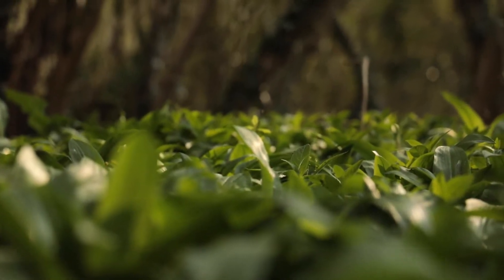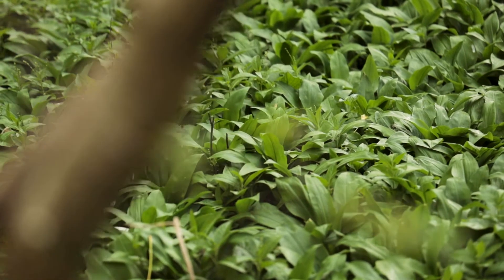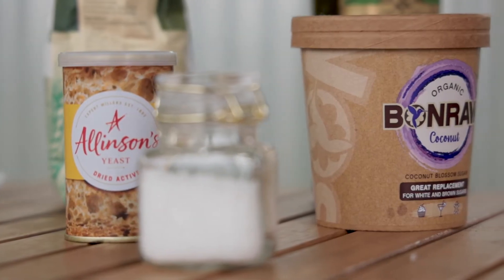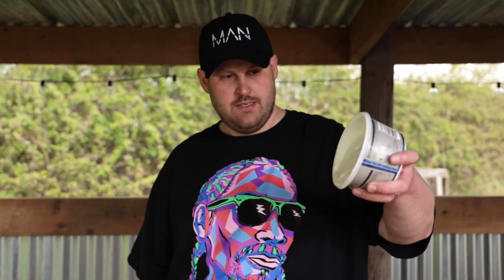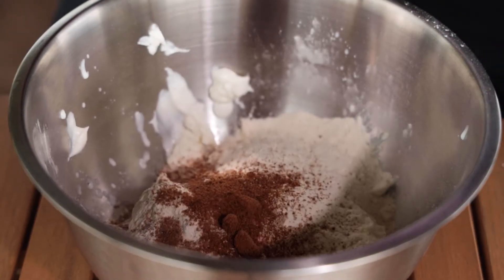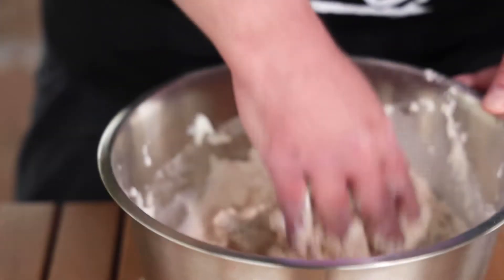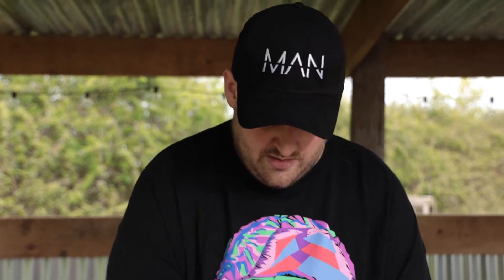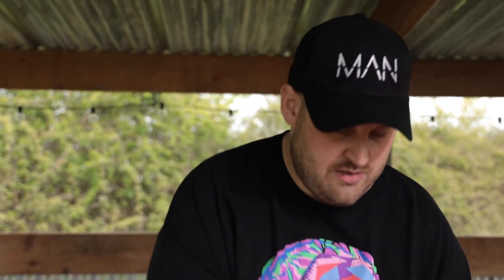How To Make Easy Naan Bread On Hot Coals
Making naan bread is EASY! And tastes INCREDIBLE!

Here I show you how to make it with just a few ingredients and just on coals!

We also make some wild garlic butter and there's a wicked tip for melting it all over the naan!

If you're wondering How To Make Naan Bread On Hot Coals - jump on in!